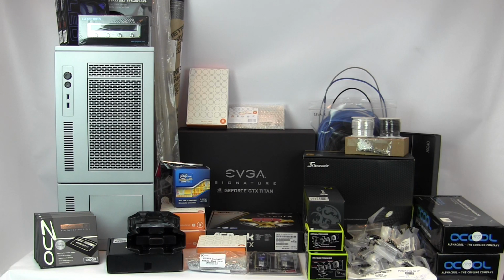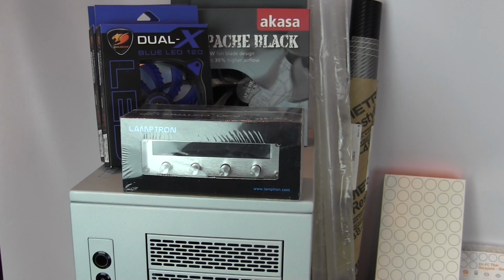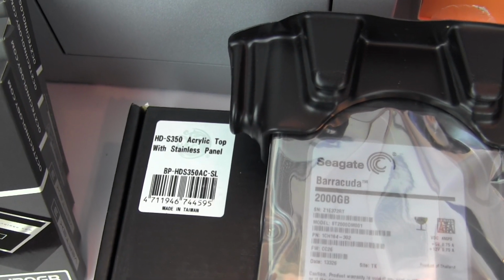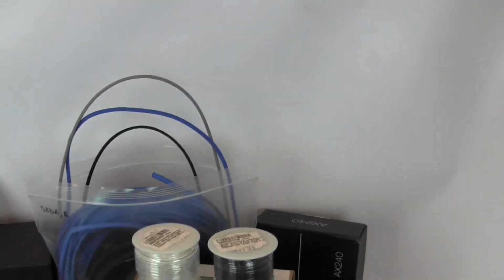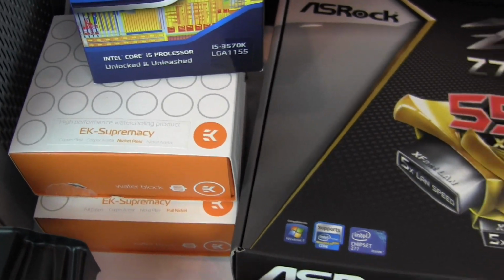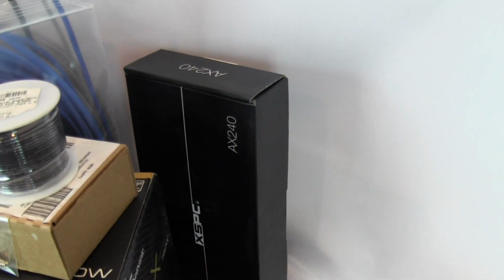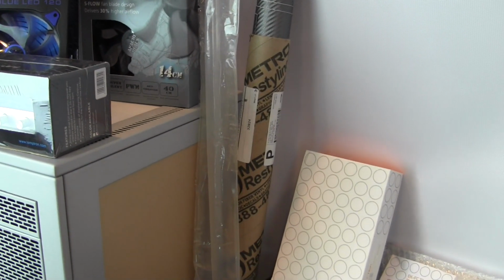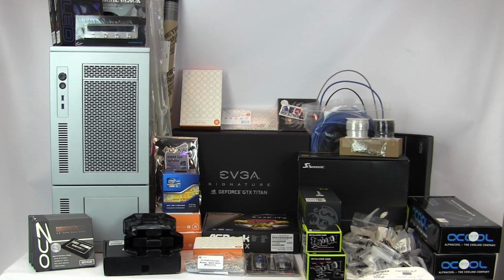Case Labs Mercury S3 Mini-ITX Build Log 1 - The Parts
Here is the first in a new video build log featuring the NEW Case Labs Mercury S3 Mini-ITX Case.  This is a water cooled build also featuring an EVGA Signature Super Clocked Titan. I will also be using some MDPC-X sleeving and making my own cables as well as E22 acrylic tubing throughout.  I hope you enjoy and come along for the ride.

To learn more about the planned builds and get early sneak peaks at the hardware please visit me on Facebook

I own all the rights to the intro music. And it is not copyright protected anyway.